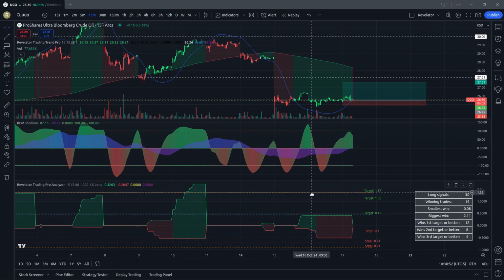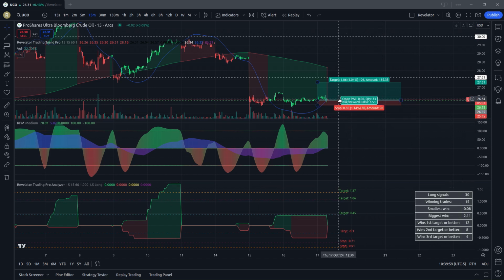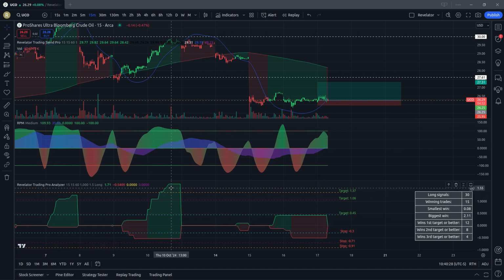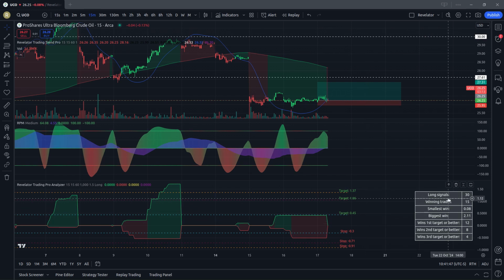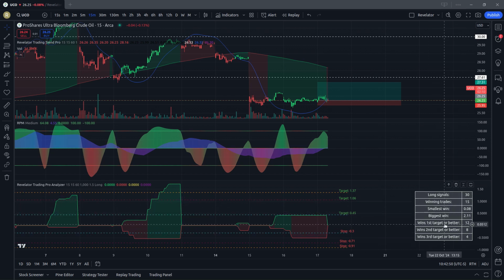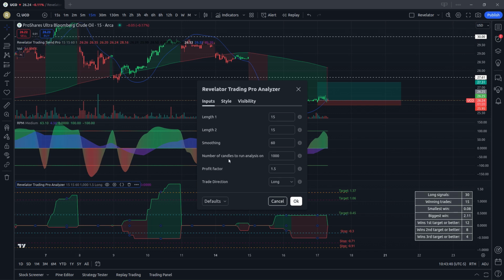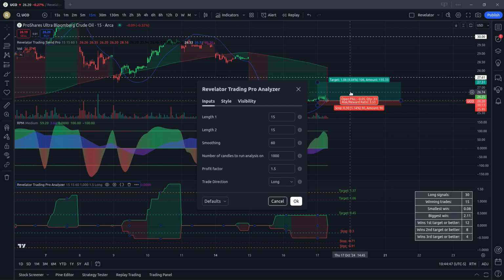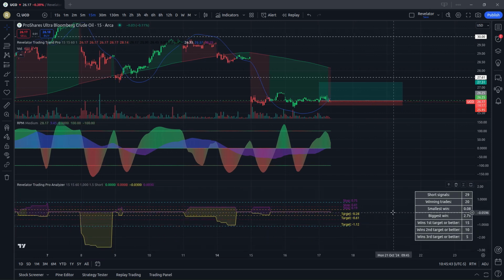Get started with Pro Analyzer (Beginners Guide)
Join us as we walk through the settings and functions of the Revelator Trading Pro Analyzer tool. Our Pro Anaylzer takes signals from the Trend Pro indicator and analyzes past trades, calculating how much those trades moved up or down. It the visually plots this data on teh analyzer display, helping you make well informed targets for both your potential profit target and stop losses.

Interested in learning more about trading? to see other trading educational material and to learn more about trading tools and plans.